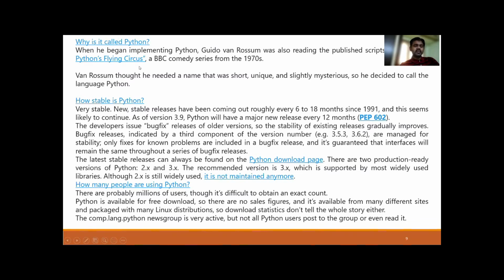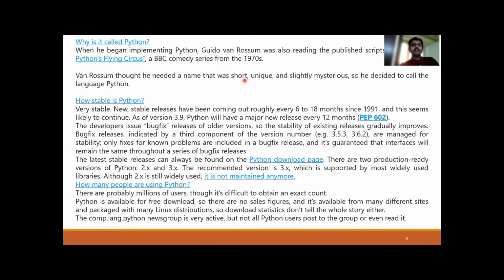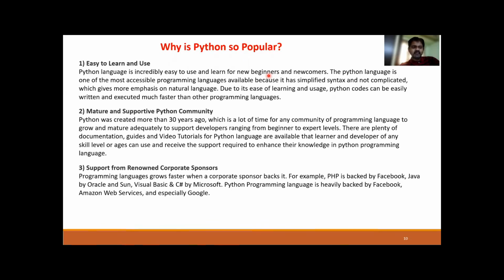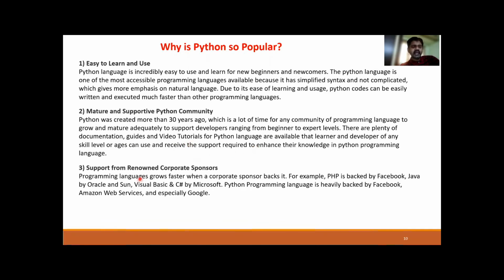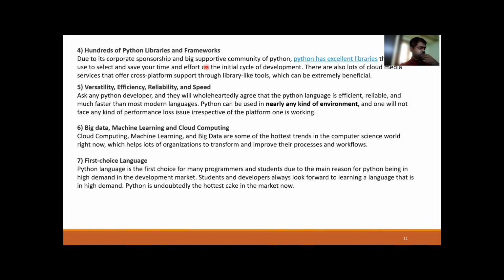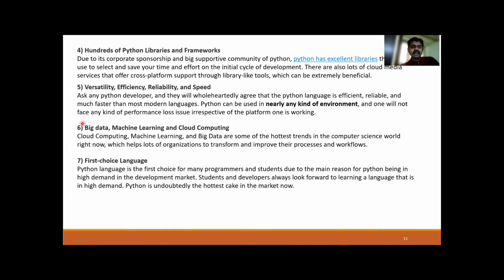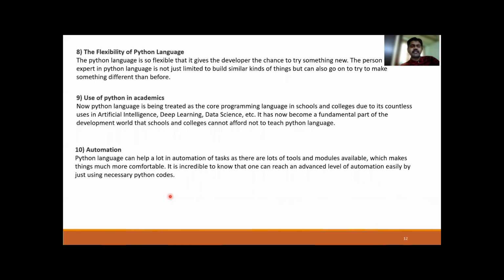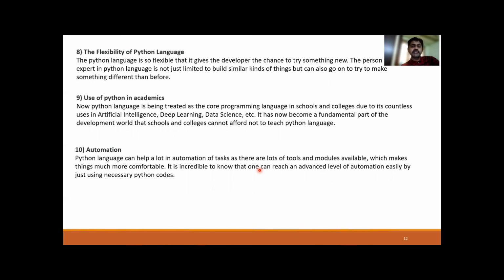What is Python | Why Python is most popular | Advantages Of Python programming language